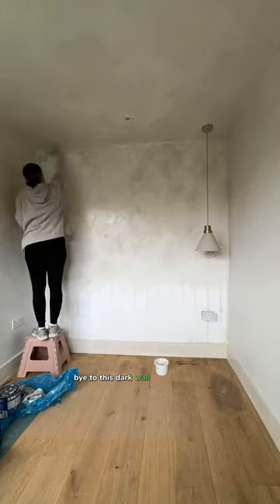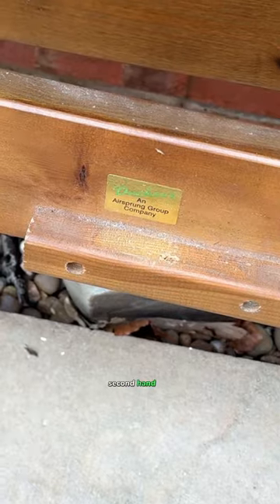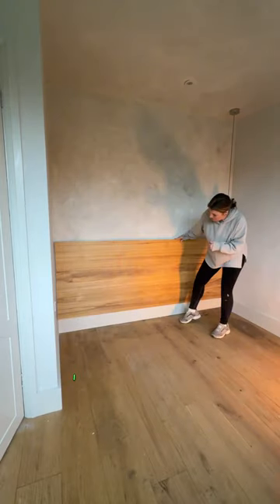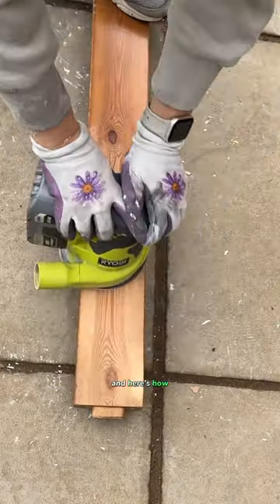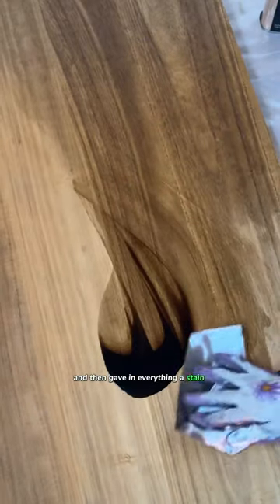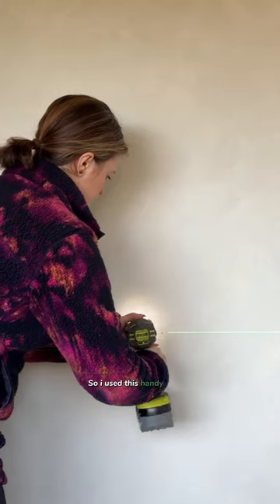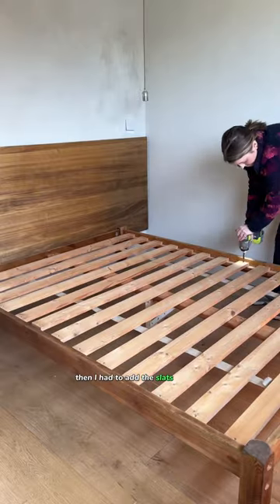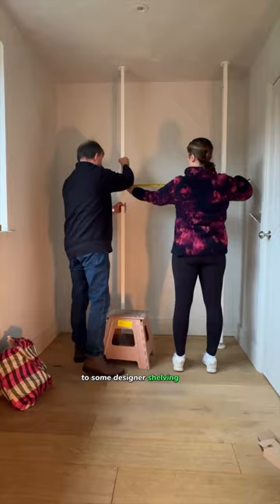PART 2 - Spare Bedroom Makeover upcycling this £40 preloved bed.